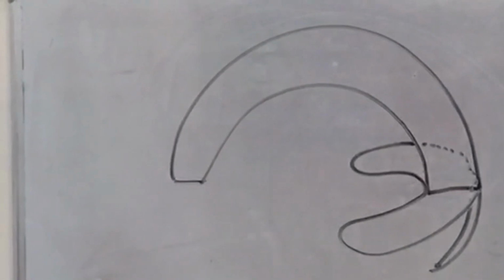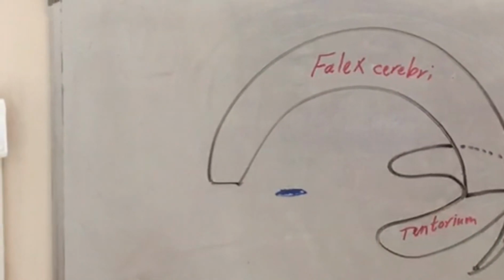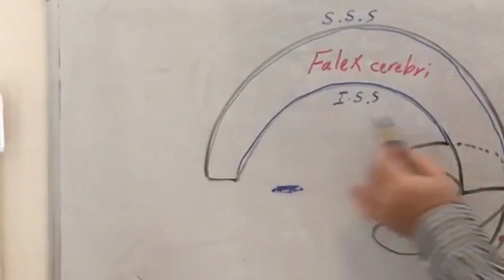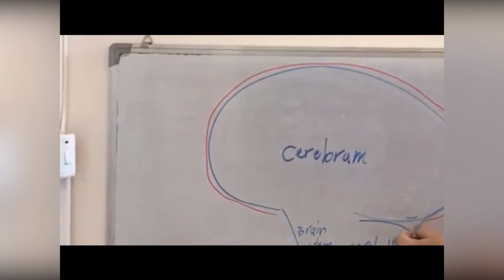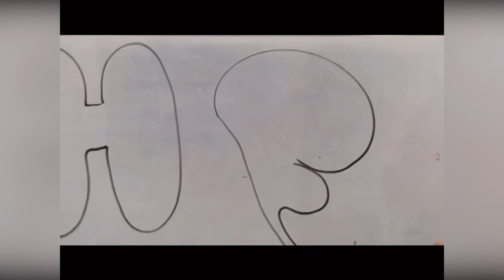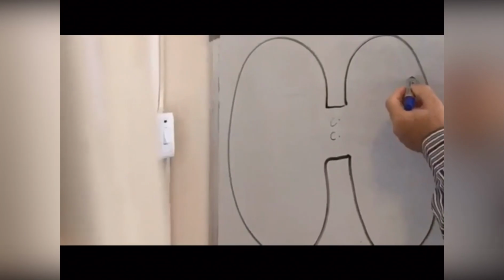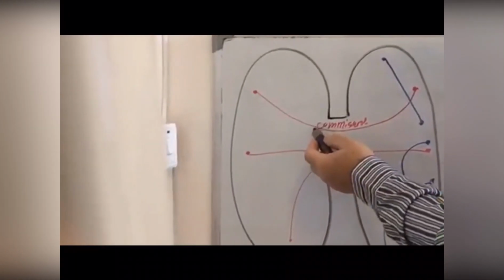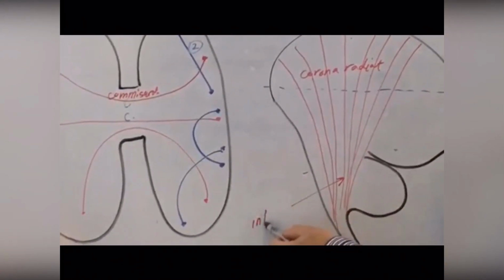Anatomy Of CNS : Meninges By Dr Ali AlNajjar Part 3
Meninges 00:00
Cerebrum 02:09
Commiseral Fiber 03:20